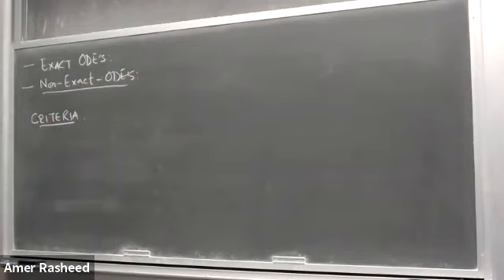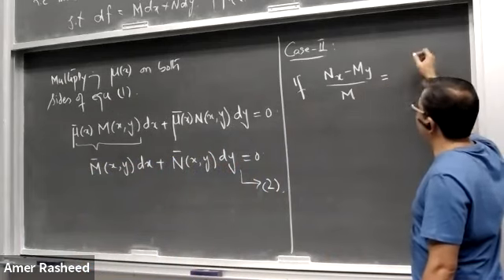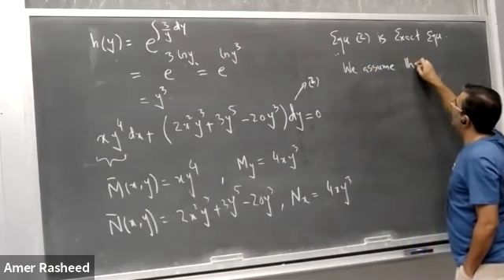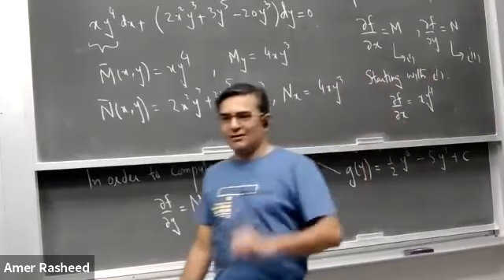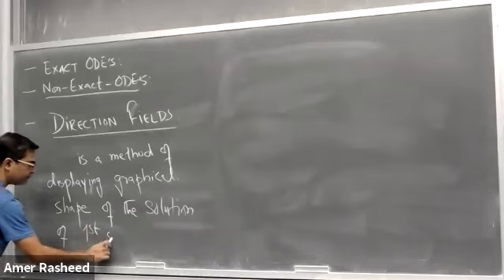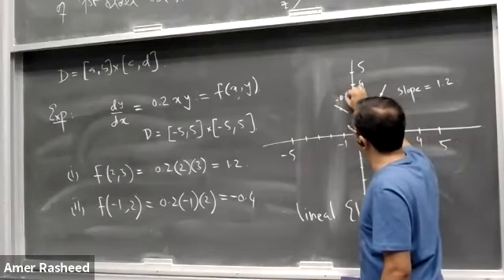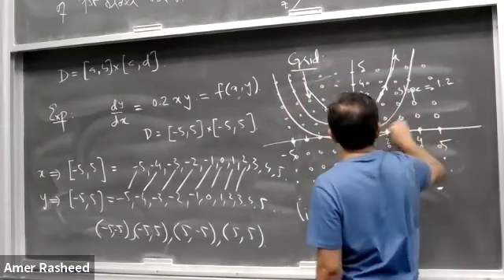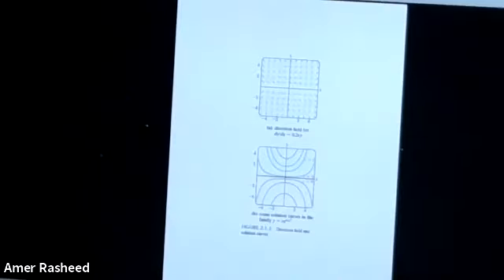MATH210 - Lecture - 7 - Non-Exact Equations - Direction Fields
In this lecture, i shall discuss non-exact ODEs and how to convert them into exact ODEs by multiplying with Integrating Factor. Further, i shall describe direction fields that show the solution curves graphically without solving the ODEs.